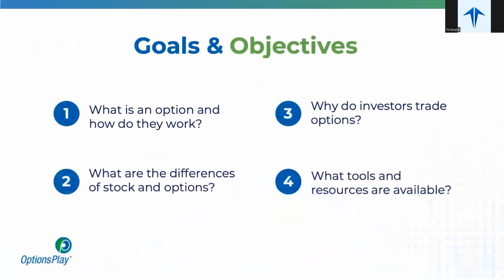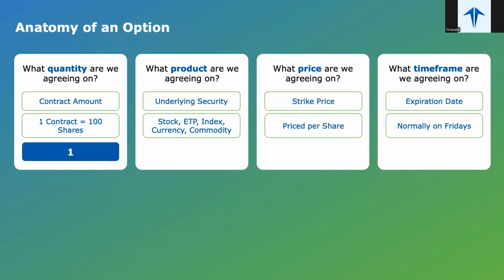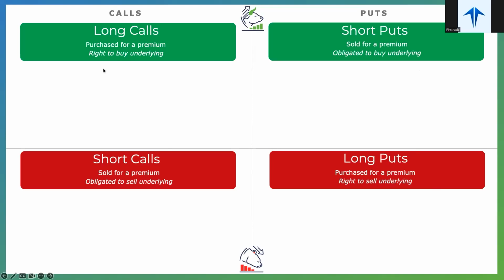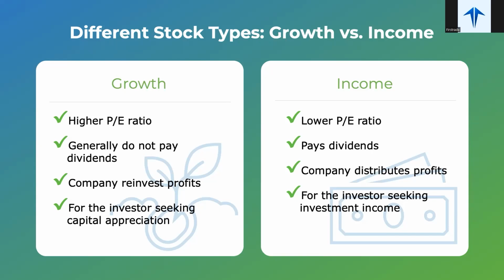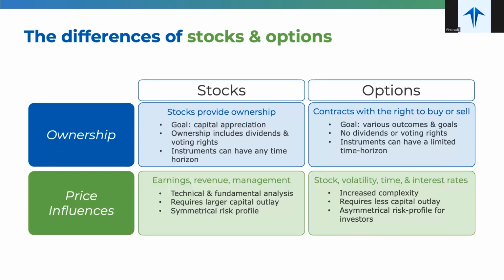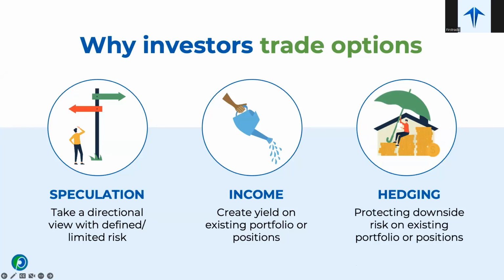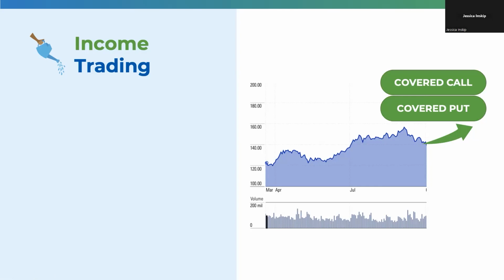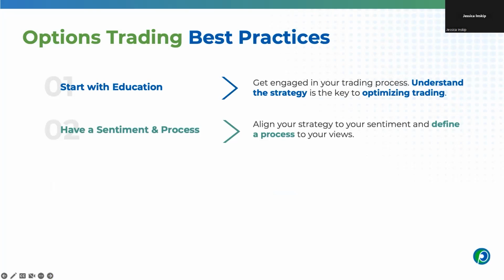The Ultimate Guide to Getting Started with Options Trading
Take your first step into the world of options trading with this comprehensive webinar! Designed for beginners, this session will cover all the essentials you need to know to get started. OptionsPlay experts will explain the difference between stocks and options, and help you understand the benefits and risks associated with each. Here are three key points you will learn:

1. Understanding the basics of options and the differences between stocks and options.
2. A comprehensive overview of the benefits and risks involved in options trading.
3. The different types of options and how to choose the right type for your investment goals.

Don't miss this opportunity to gain a solid foundation in options trading and start your journey towards financial success!